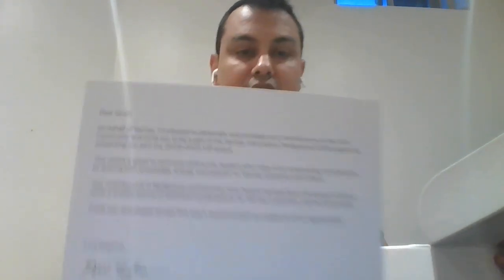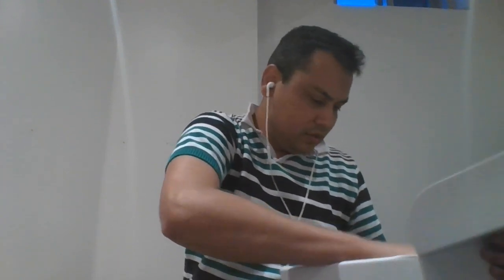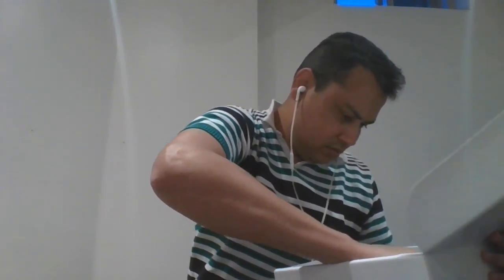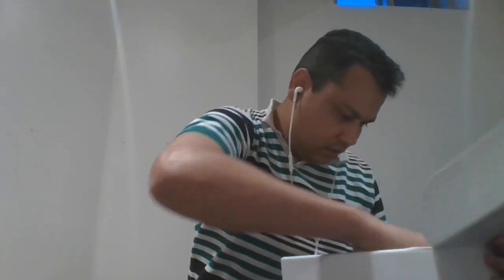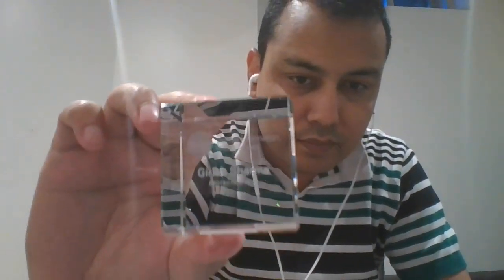Veritas - VOX Prize unboxing 2020 !!! 🙂😎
Veritas VOX !!!